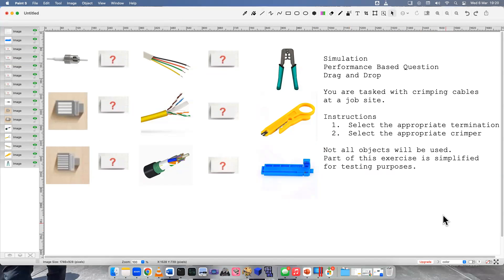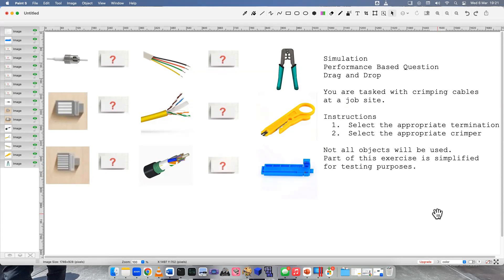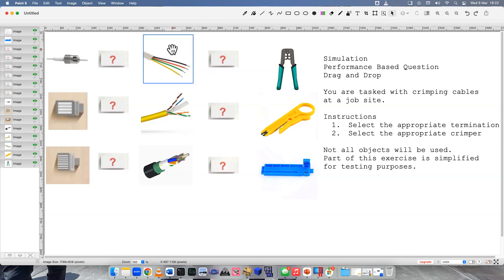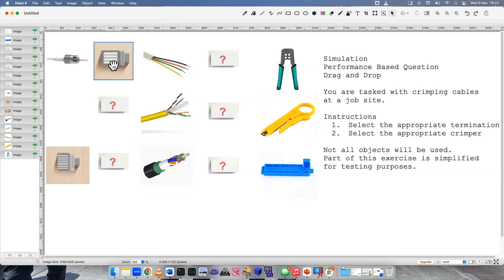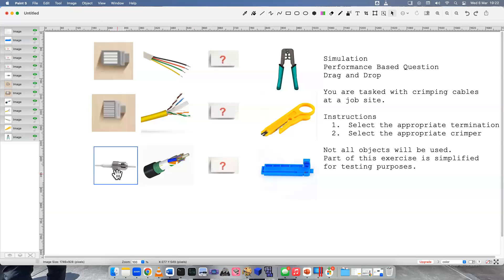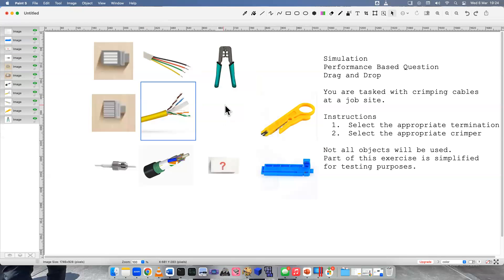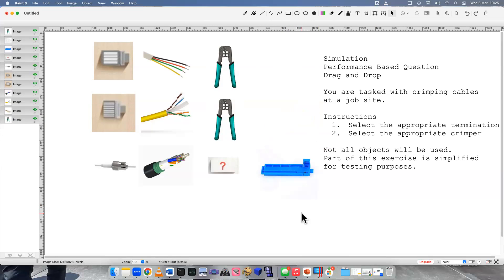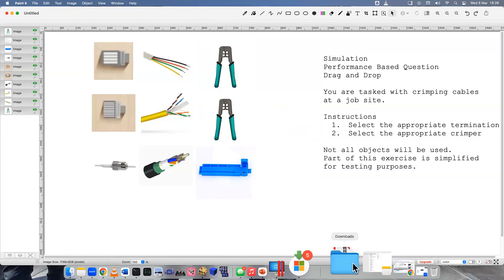Network Crimpers - Simulation - PBQ - Drag and Drop - CompTIA A+ 220 - 1101